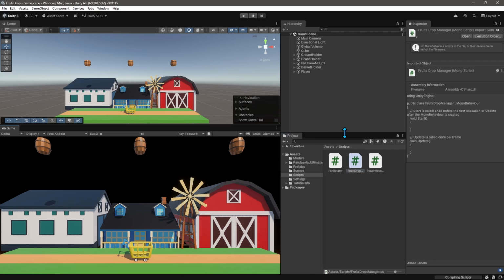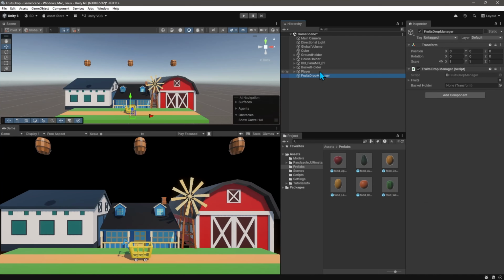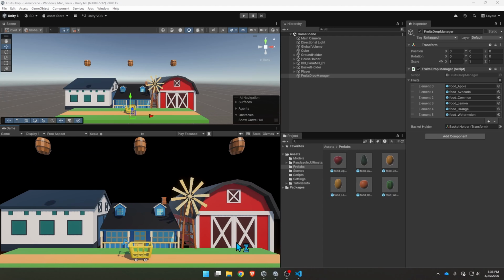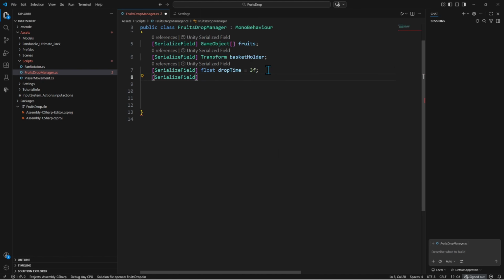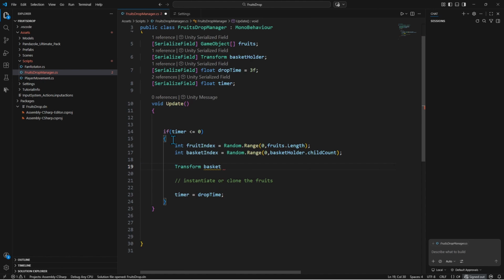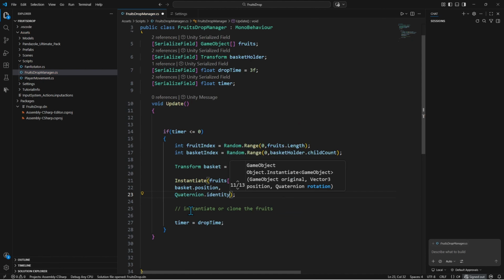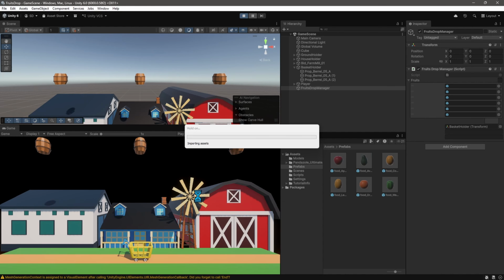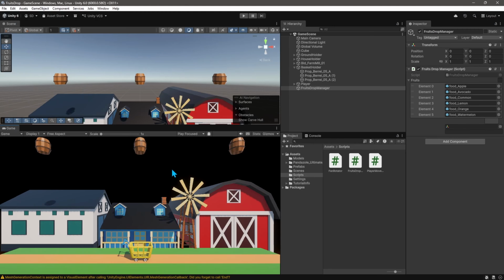12. Fruits Fall Mechanics | Fruits Drop | Unity Game Development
In this lesson we are going to drop the fruits from the random basket.